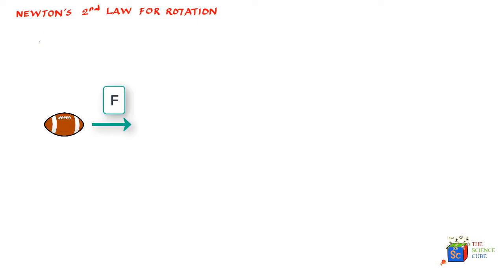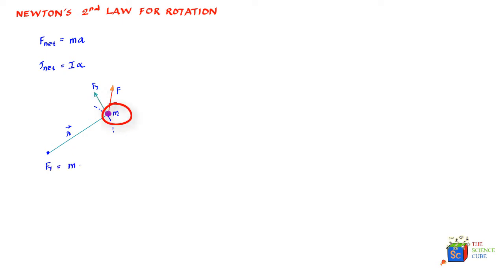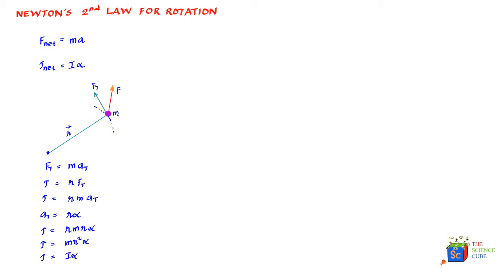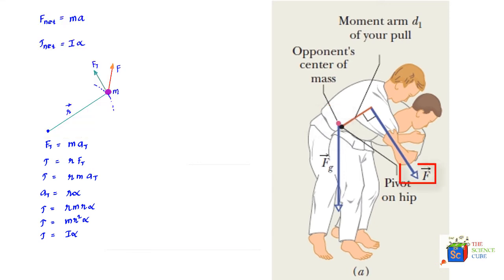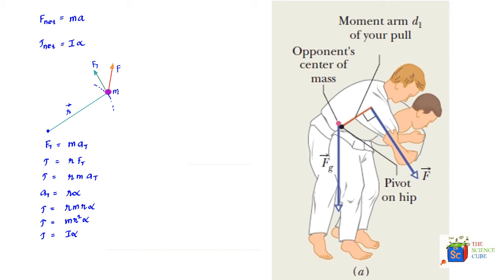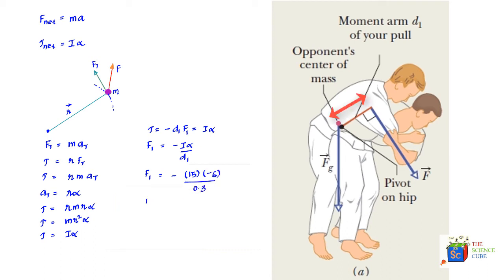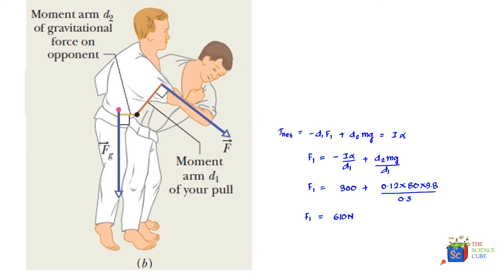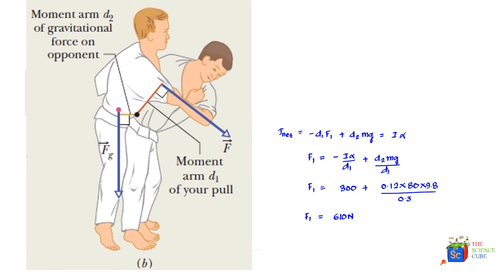Newton's 2nd Law for Rotation CBSE | IIT-JEE | NEET | CET #8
Newton's 2nd law for rotation connects moment of inertia and the angular acceleration.
It is quite similar to Newton's law for bodies under translation motion.

This video derives the equation and also demonstrates the beauty of this law through an example from Resnick and Halliday

Who can use:
     K-12
     Advanced Placement (AP Physics)
     Subject SAT

Vishesh Nigam